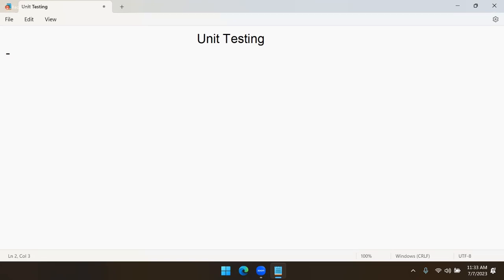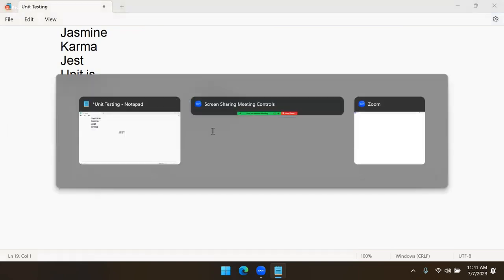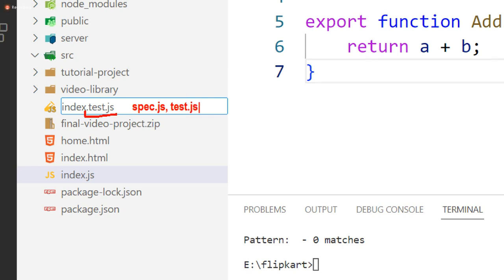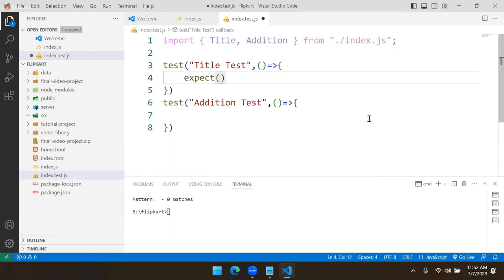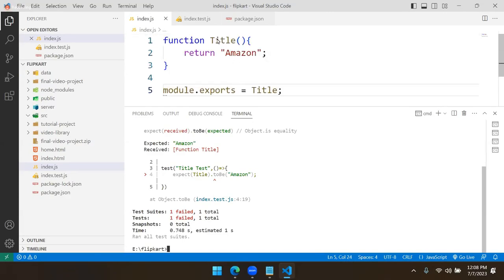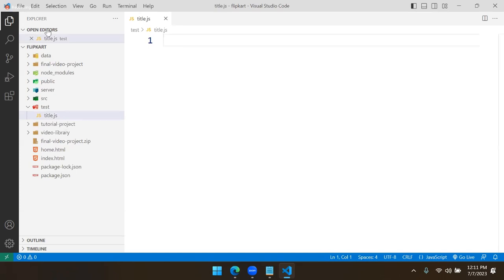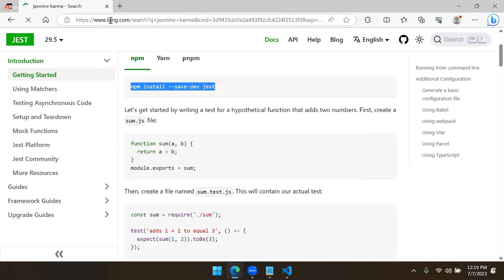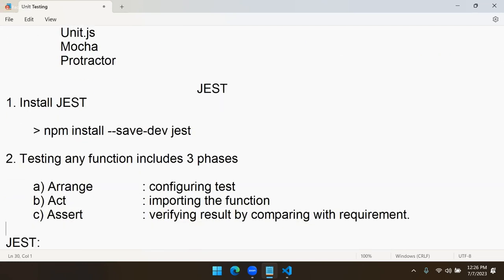UI ( HTML, CSS, JS, J Query , MONGO DB ) SESSION 85